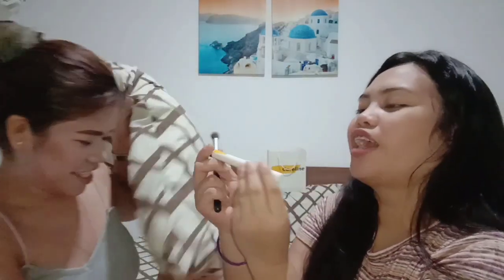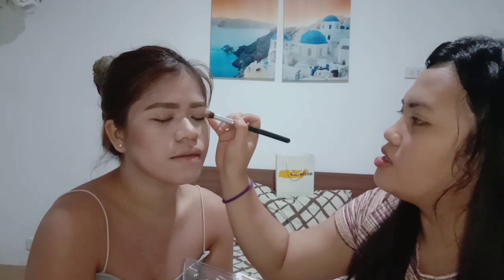Careline Make Up Tutorial- Better than Basic | Diana Sabas & Pau Lyn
Make up ON ✔ | Filter OFF ✖
Better than Basic is ON 💕